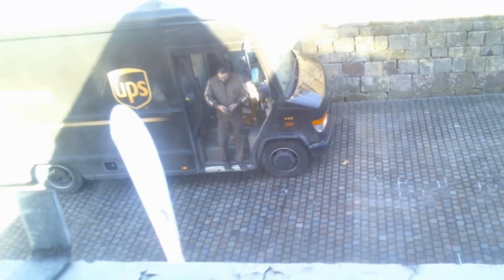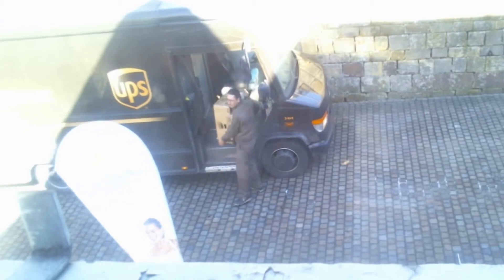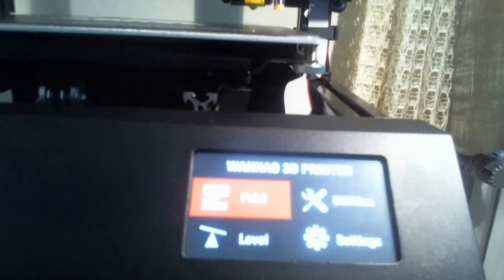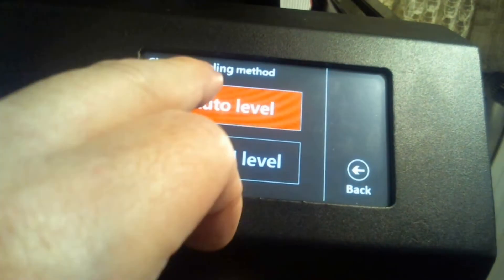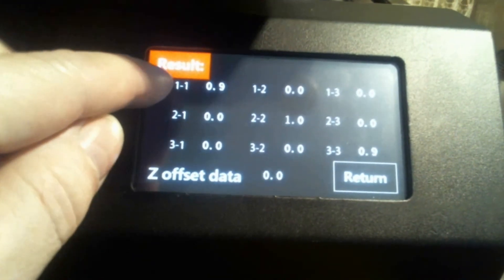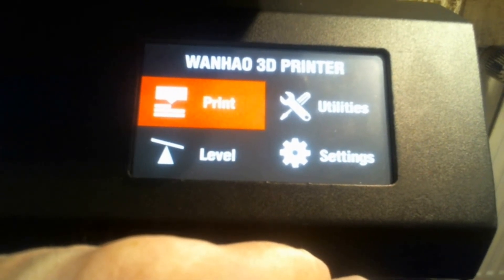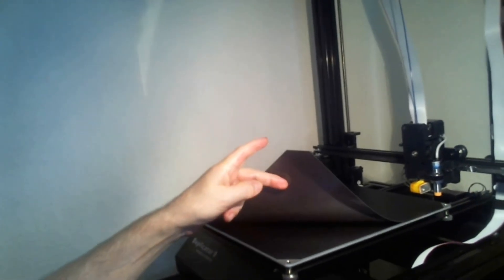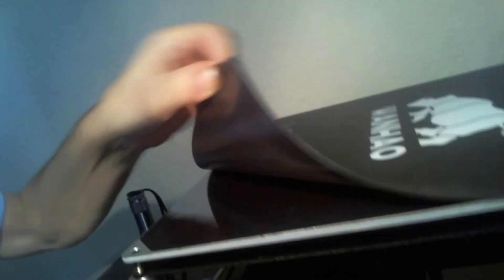Wanhao D9 Resume from unboxing and Build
Sorry if there are still problems with the Video Quali, I still have no Studio, trying to get all i need .Somehow I do need a Video to USB hub to connect Video Cam to PC via USB similar to that from Elgato

Here are some Good Gearbest Deals I found

Anet E2 Aluminum Alloy Frame DIY 3D Printer Kit

Don Burkholder
The German Printing Nerd
Am Bismarckplatz 4 b
48455 Bad Bentheim , Germany

Category
Science & Technology